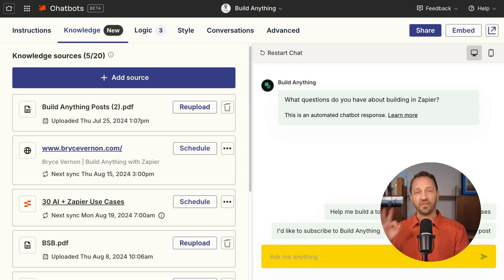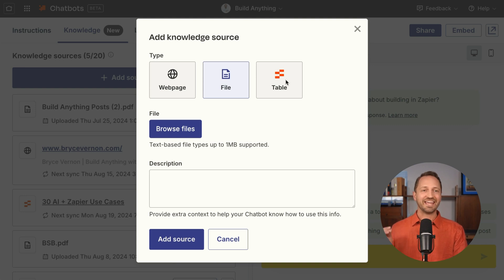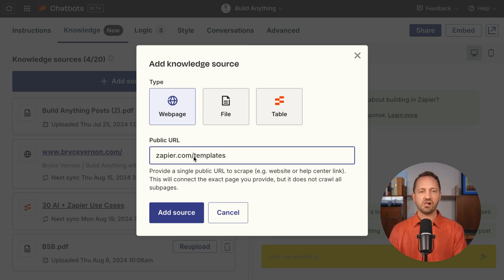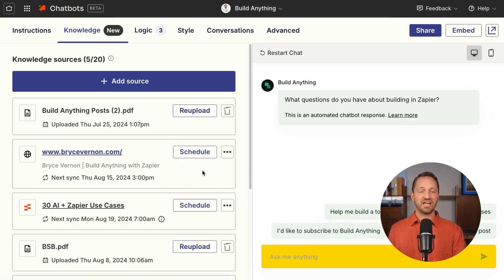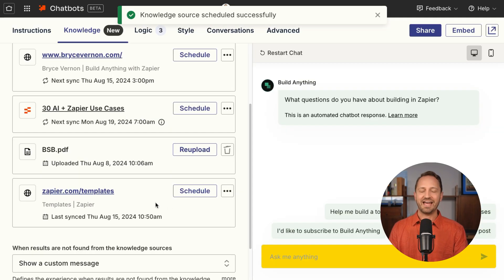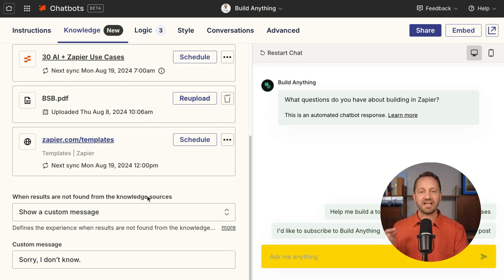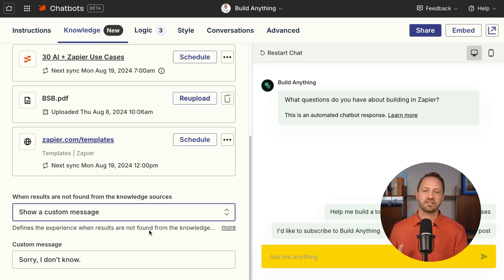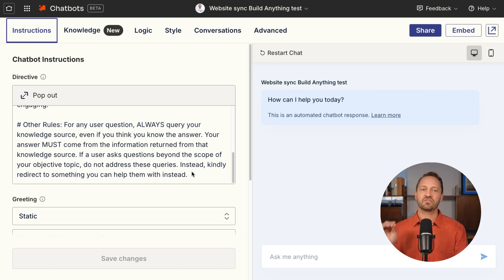New for Zapier Chatbots: Up-to-date Knowledge Sources! (August 2024)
What's new for Zapier Chatbots? Up-to-date knowledge sources that can be automated! In this August 2024 update, we introduce how you can add websites, files, or Zapier Tables as knowledge sources for your Zapier Chatbots. Set a sync schedule to ensure the knowledge is always up-to-date. Zapier Chatbots has great integration with many of the apps you already love, so try it out and check out these new features!